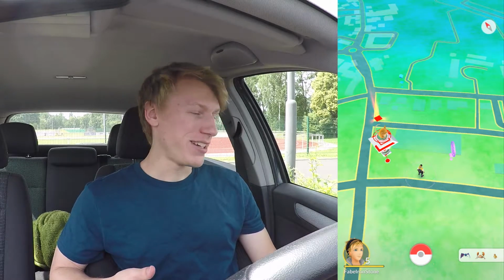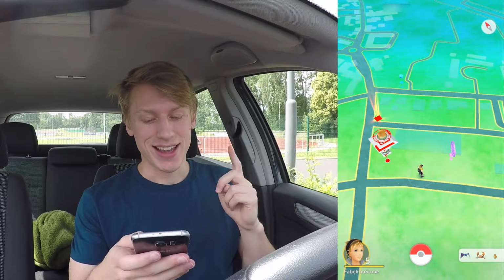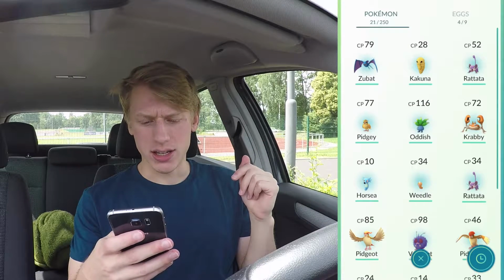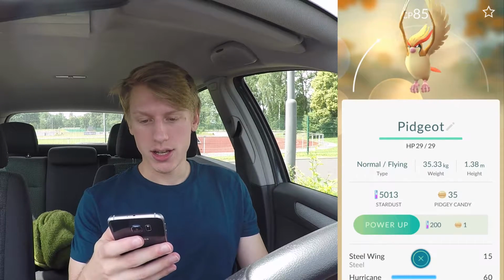Pokémon GO - Crazy Gym Battle! - #03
Pokémon GO finally released in Europe! We are gonna challenge a gym today and catch some more Pokemon we haven't seen before!